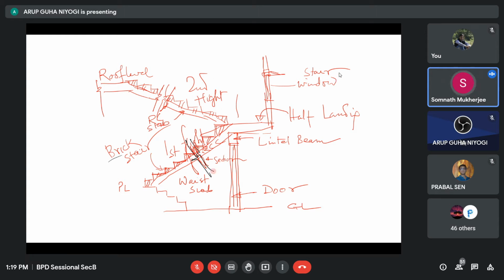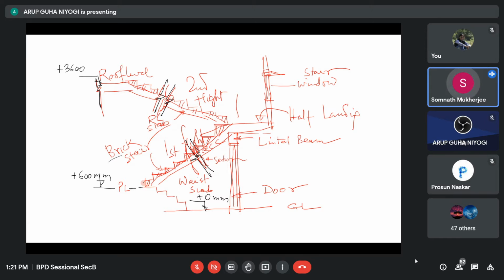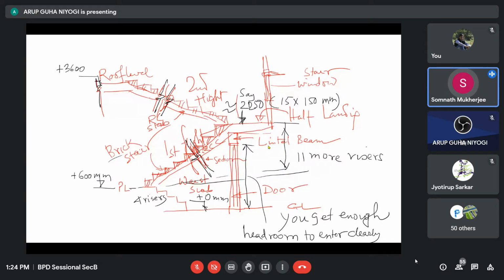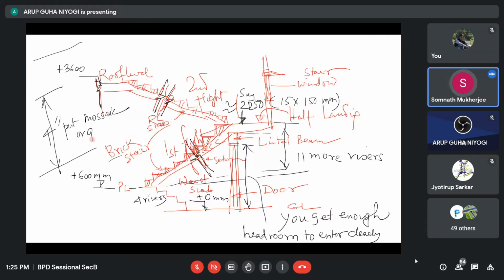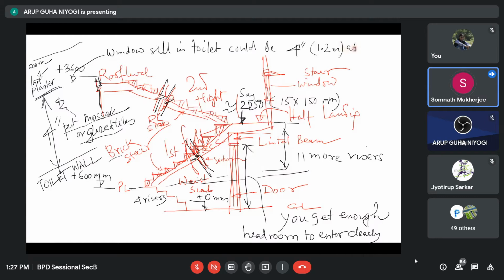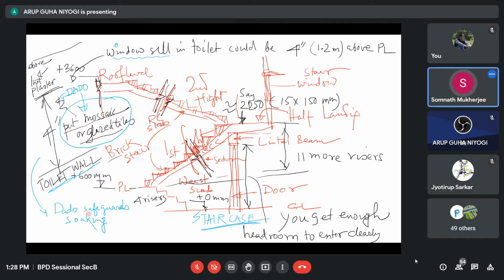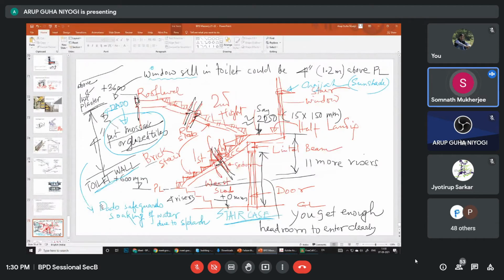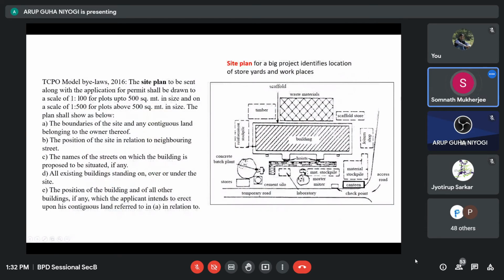Building Planning & Drawing Sessional (Part 2) || 07/09/2021 || Civil Engineering